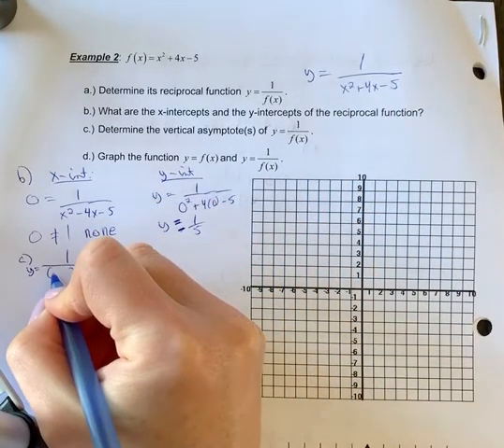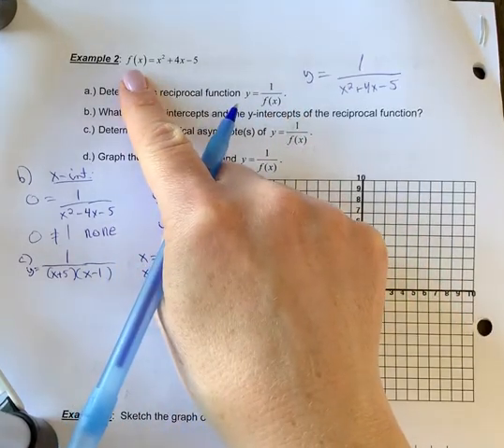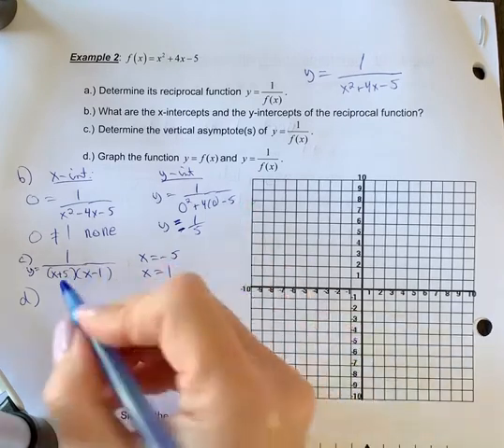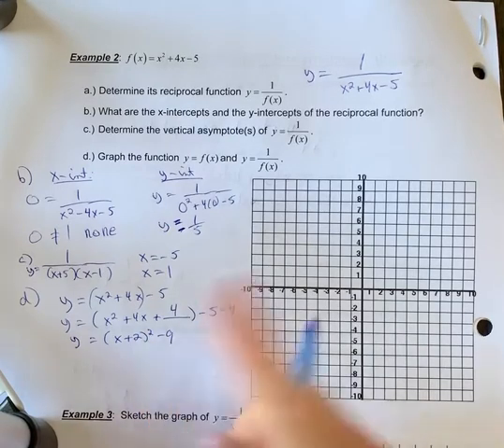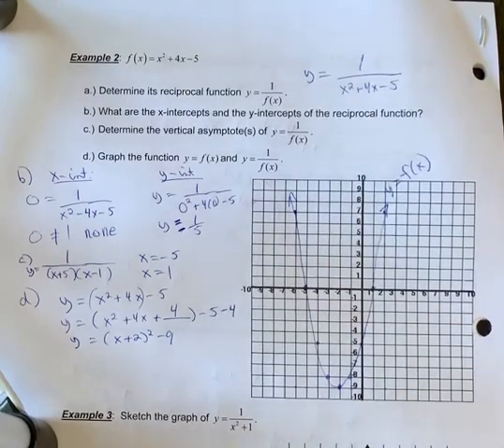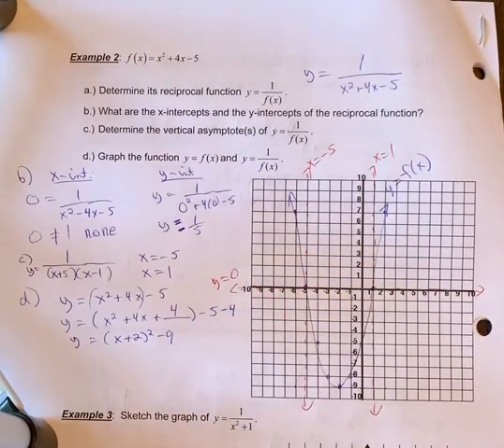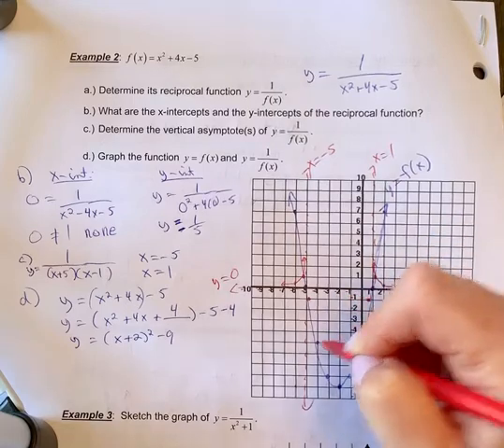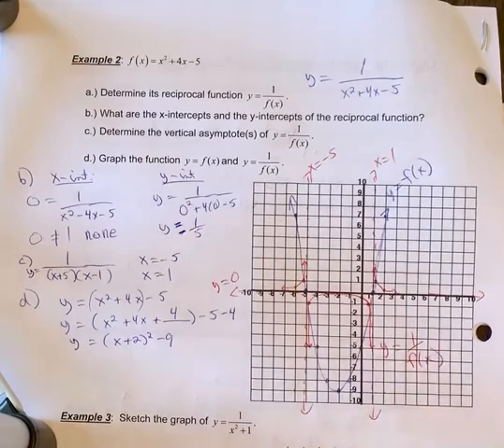Ex2 quadratic reciprocals